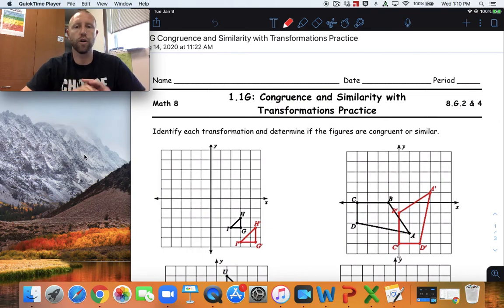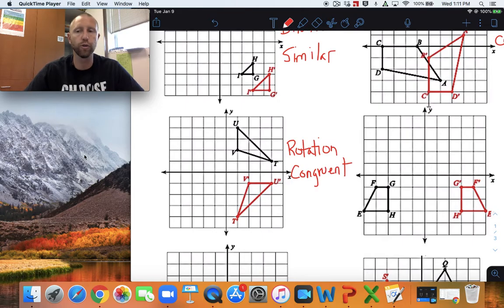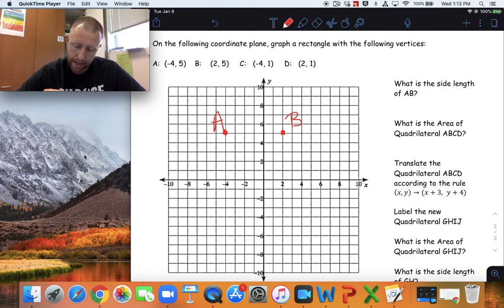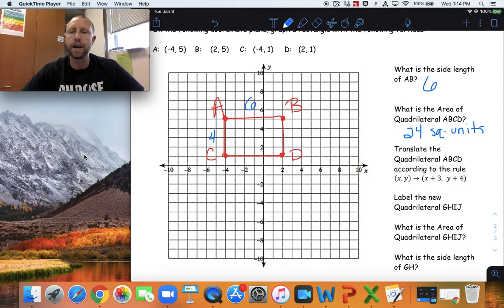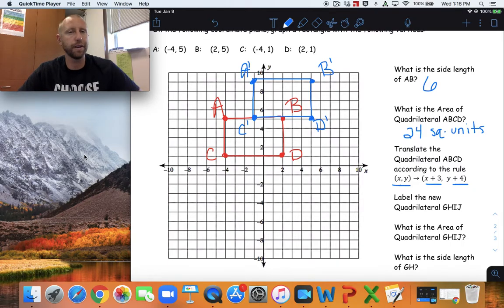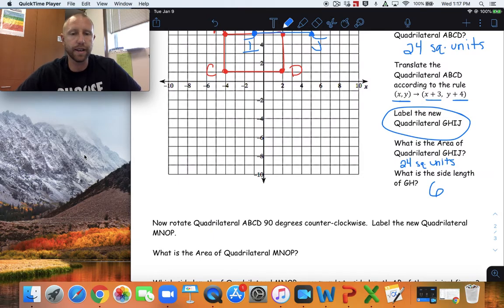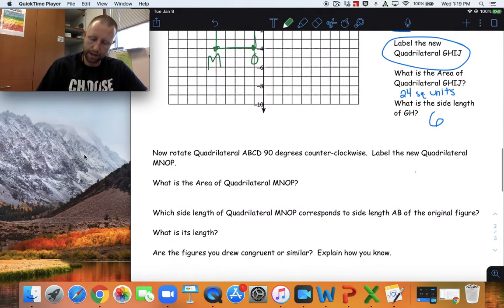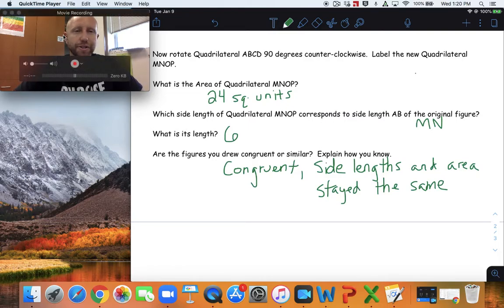1 1G Congruence and Similarity with Transformations Practice